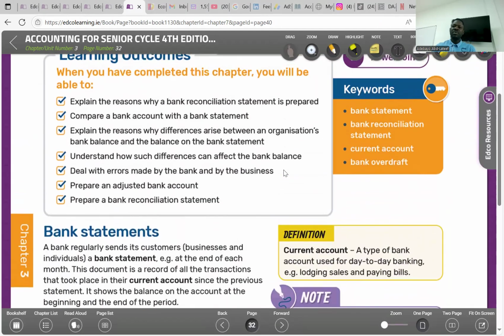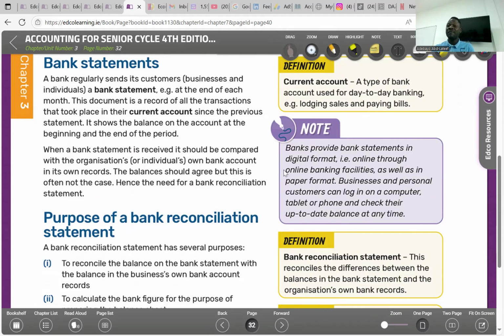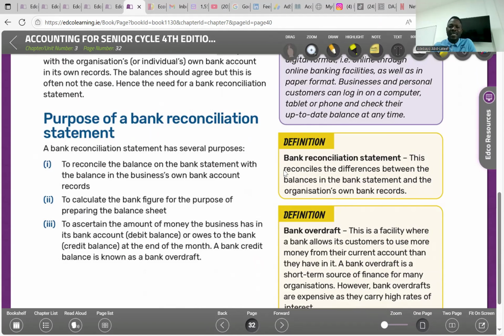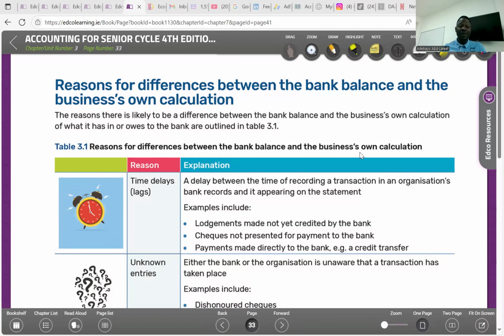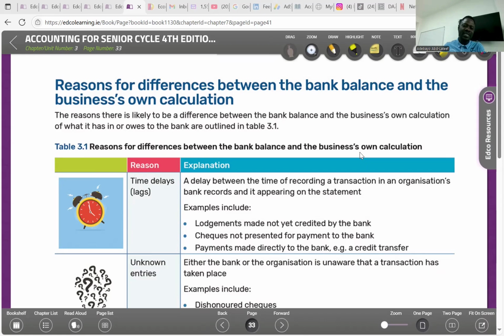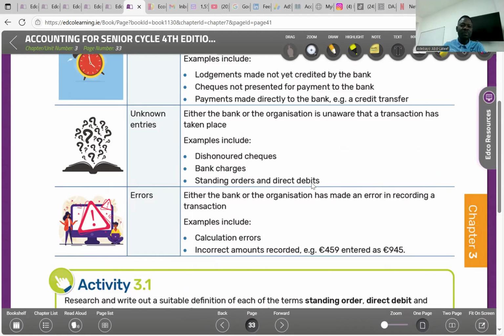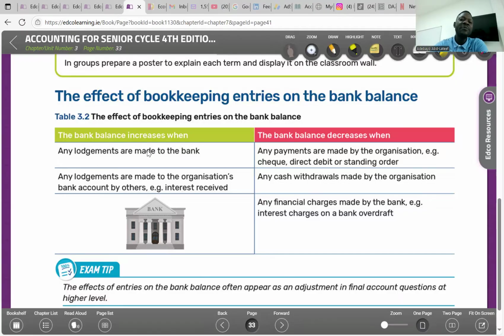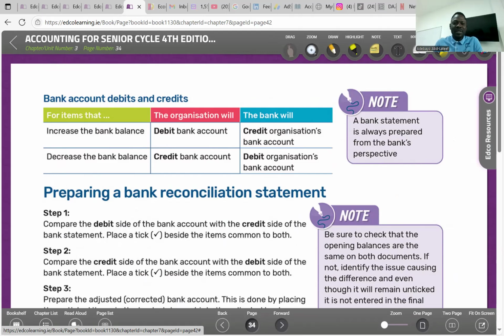Bank Reconciliation Statement Explained | Purpose & Importance in Accounting. Adebayo Business Tutor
In this video, Adebayo Business Tutor provides a clear explanation of the Bank Reconciliation Statement, its purpose, and why it's important for maintaining accurate financial records. Learn how to match the cash book with the bank statement, detect errors, and ensure your accounts are reliable and up to date. Ideal for accounting students, business learners, and anyone aiming to understand core financial practices.